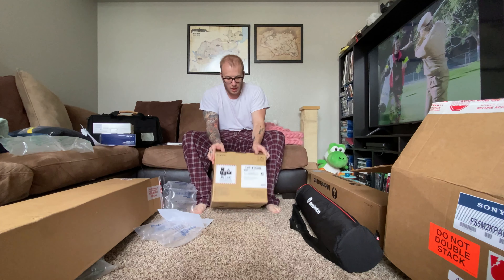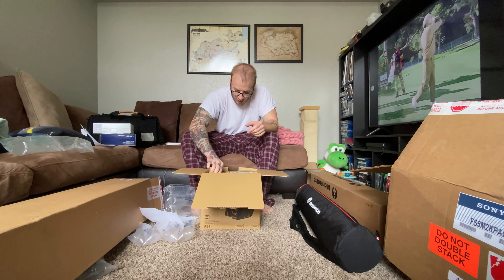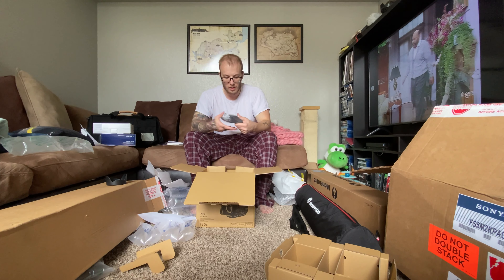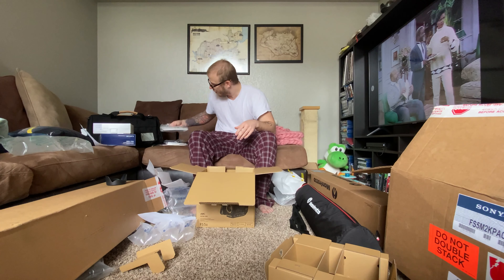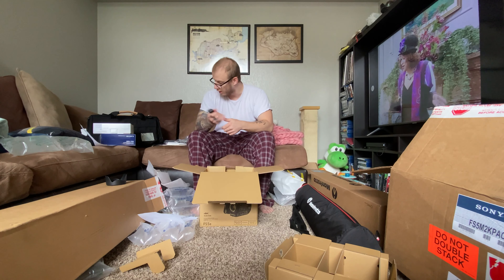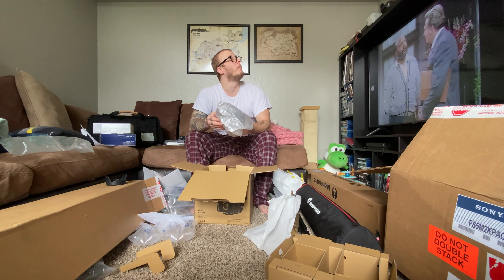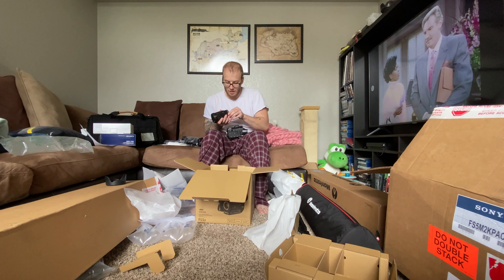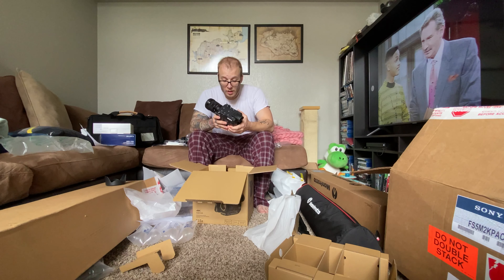Sony FS5K | Unboxing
I finally get my hands of the Sony FS5K!!

Edited on Adobe Premiere CC